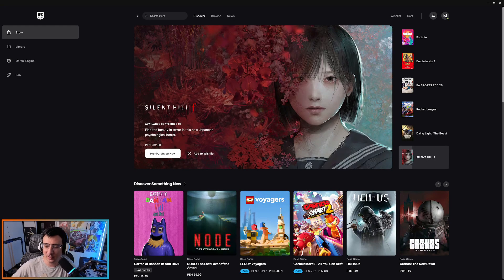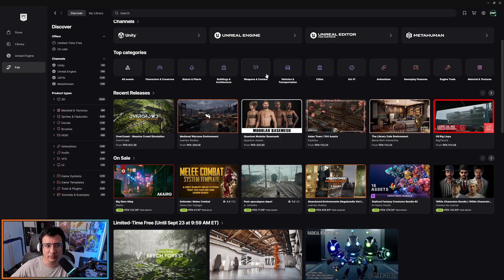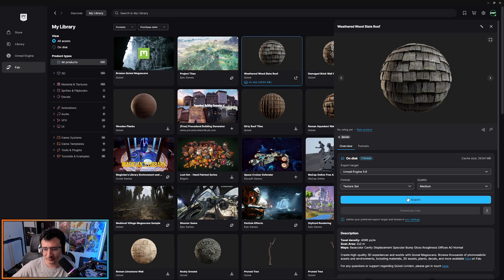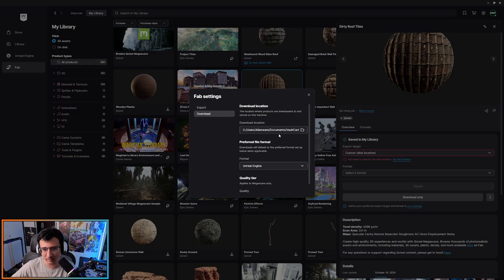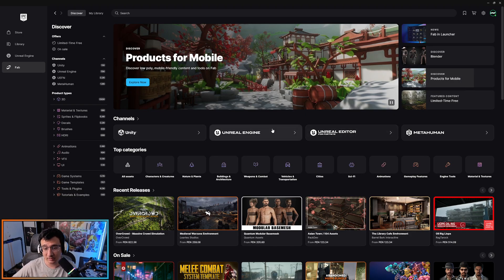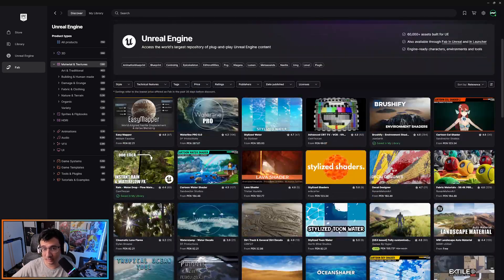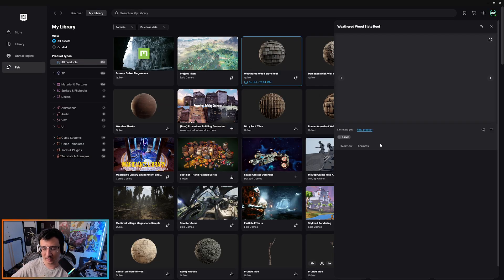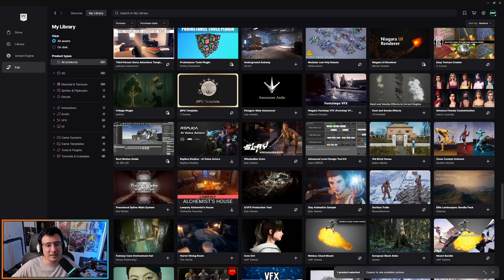My First Impressions on the New Fab in Epic Launcher